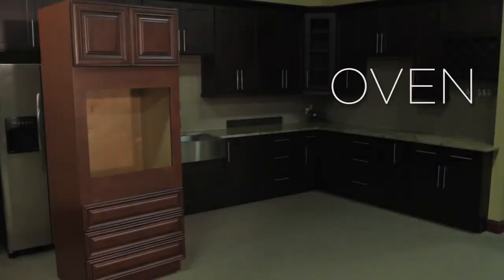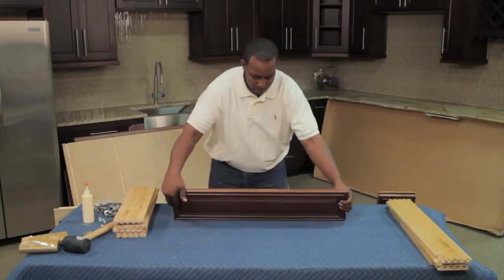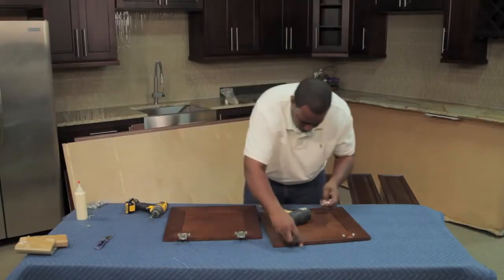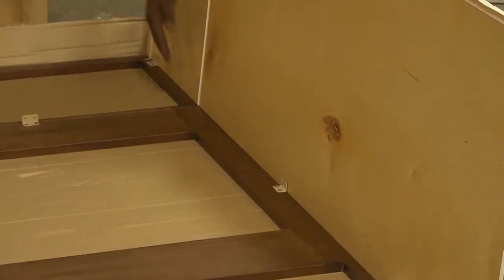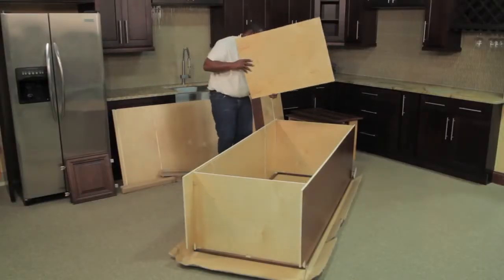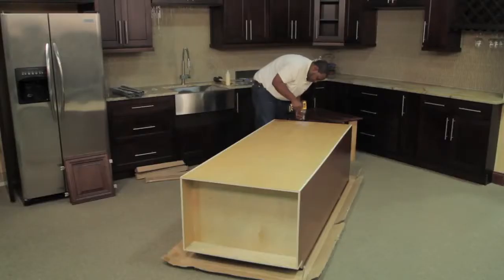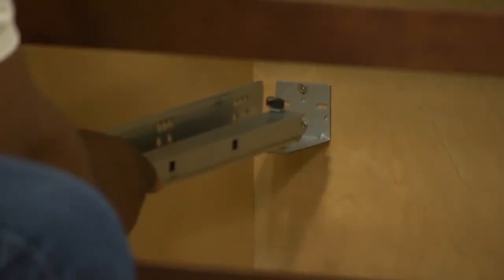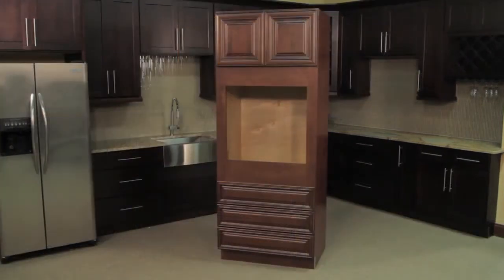Americana Series - Oven Cabinet Assembly Instructions